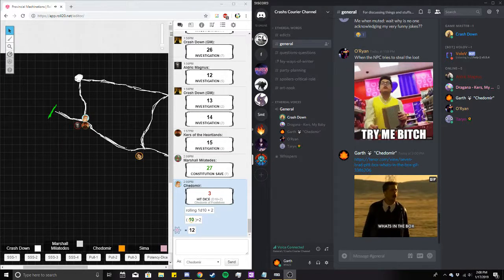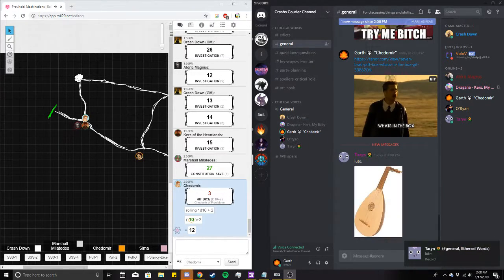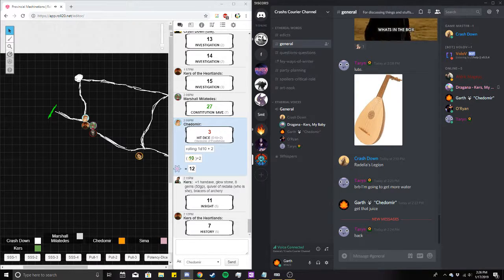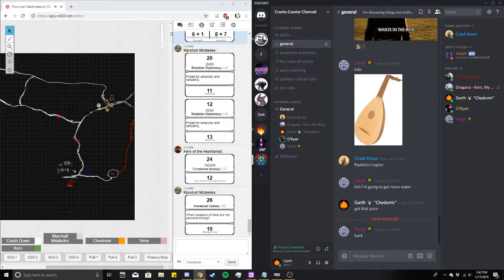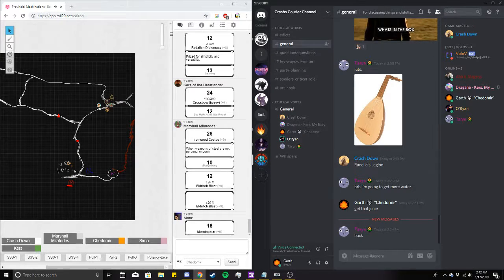January 17th, Part 4 [Steps Into the Citrus-Scented Crystal Caverns]